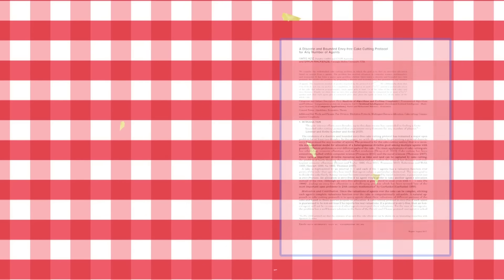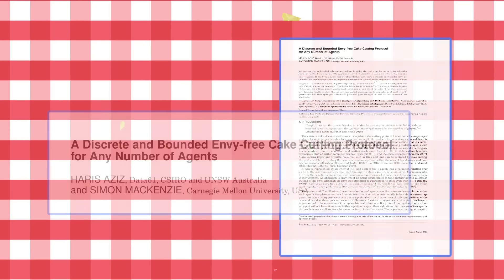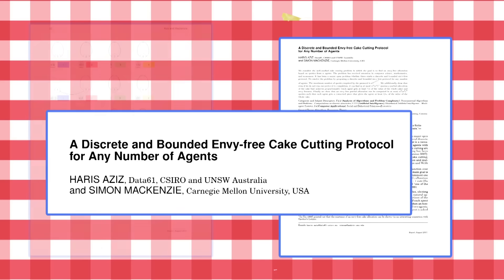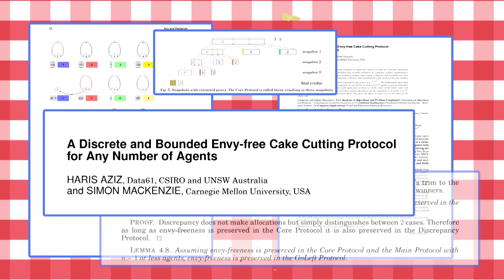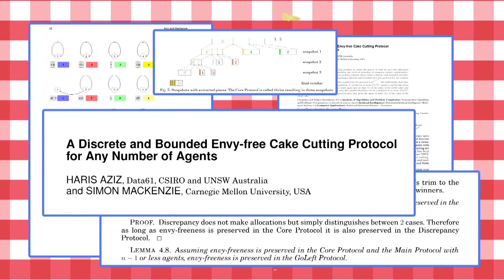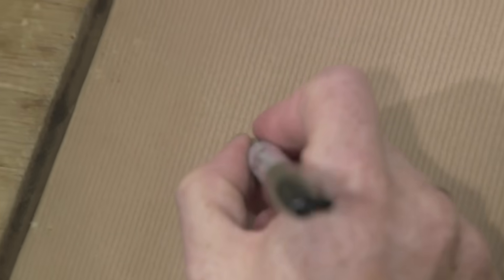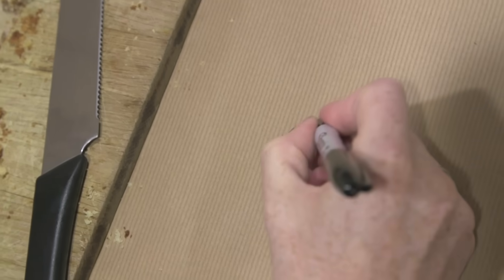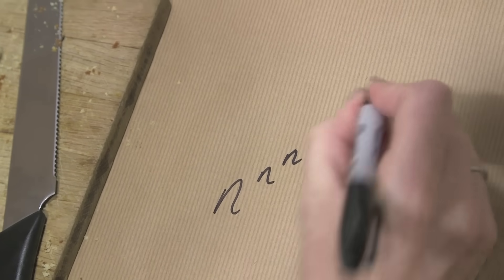Equally sharing a cake between three people - Numberphile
More links & stuff in full description below ↓↓↓

This video features Dr Hannah Fry.
Her book mentioned is "The Mathematics of Love".

A clarifying note from Hannah: n^n^n^n^n^n is the maximum number of cuts in the n person case.

Something we could have made clearer... Bob's trimmed piece still carries the status of his "first choice", so if Charlie leaves it, Bob will (must) pick it... otherwise he'll pick the one that was his original "second choice"... The upshot of this is that there's no chance Alice will be left with the trimmed piece after everyone takes their first piece. And Bob remains envy free under these conditions too.

Editing and animation in this video by Pete McPartlan